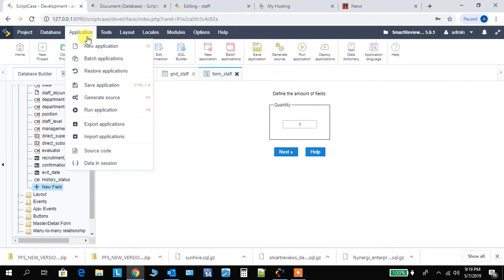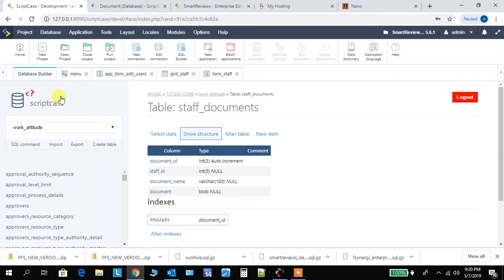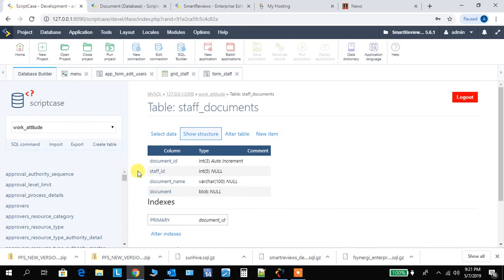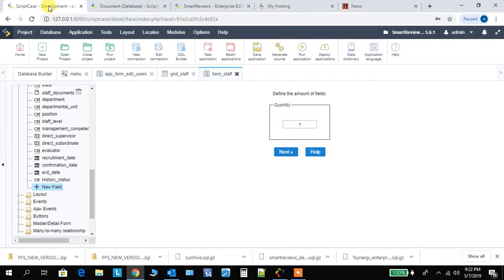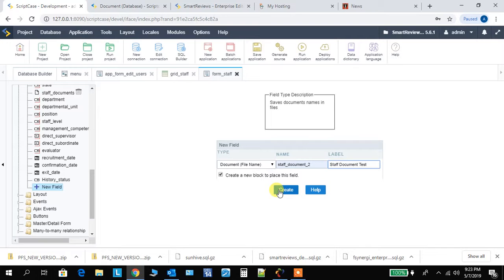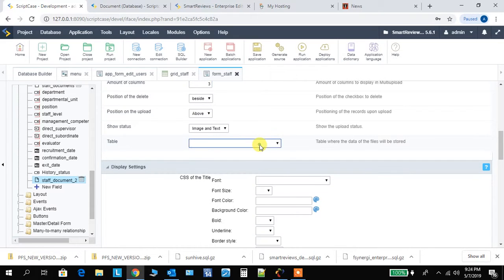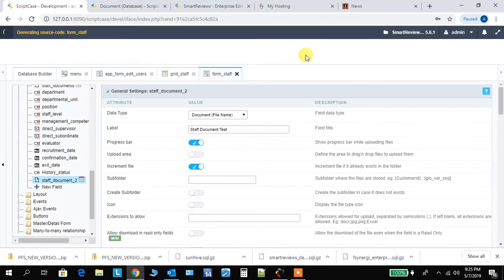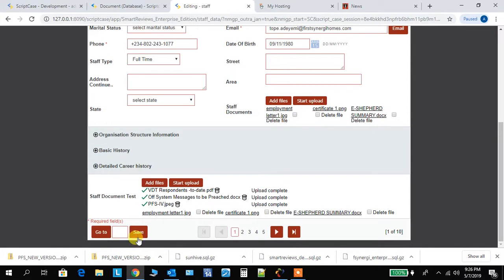Multiple Upload Document Field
Scriptcase feature for creating a multiple document upload field in an application